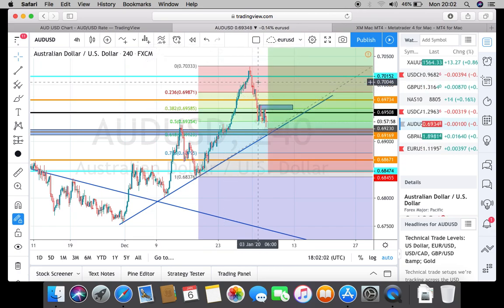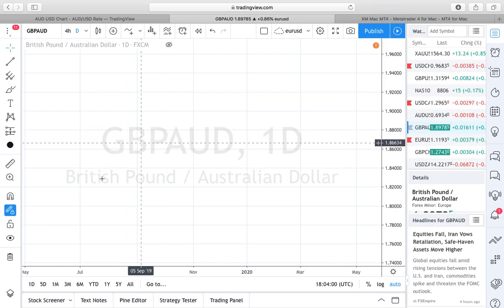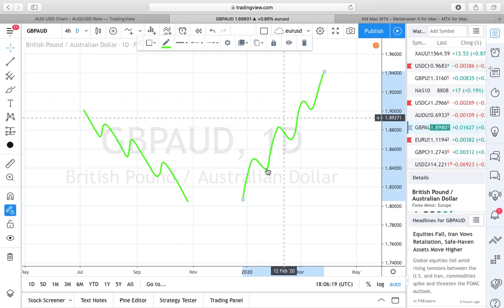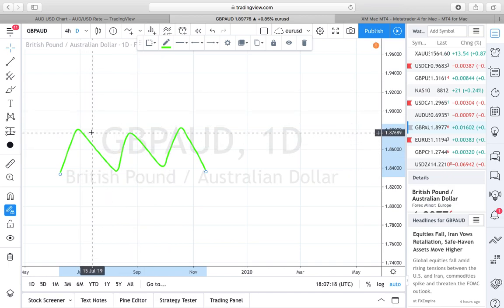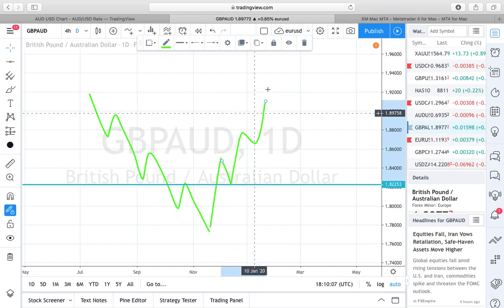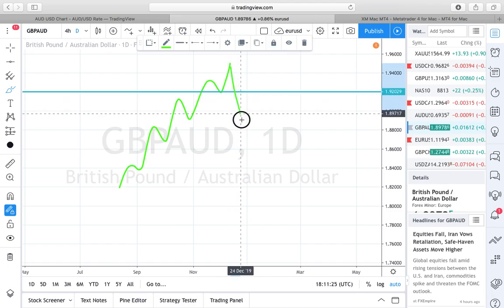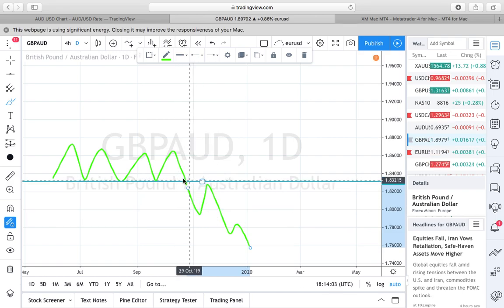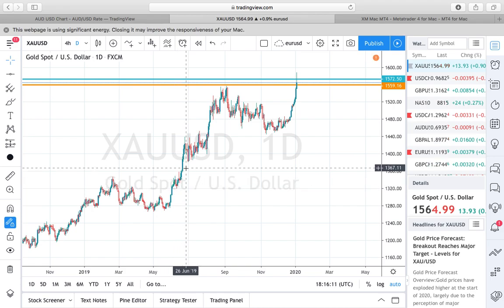Market Structure and Identifying Trends for Beginners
Hey there. I hope this meets your needs and answers any questions on the above topic. You can expect content once every week.
Free Knowledge

Socials

EDITING TOOLS
---iMovie
---filmr (paid subscription)
---Adobe Premier Rush (paid subscription)
---Kinemaster Pro
---PicsArt
---Pixellab